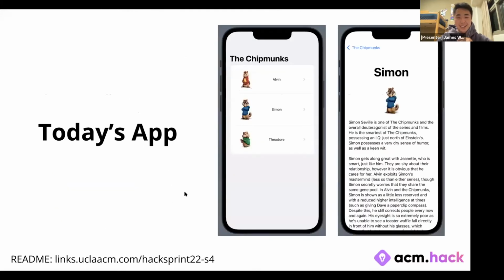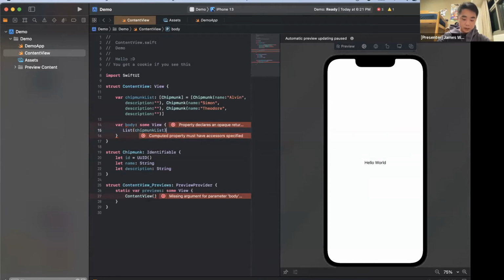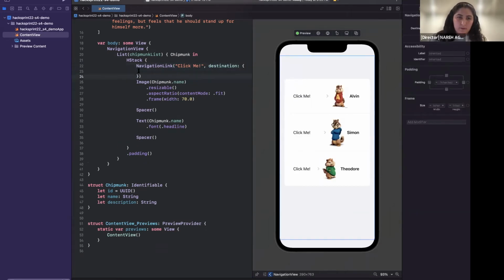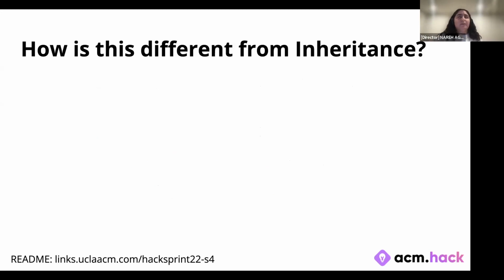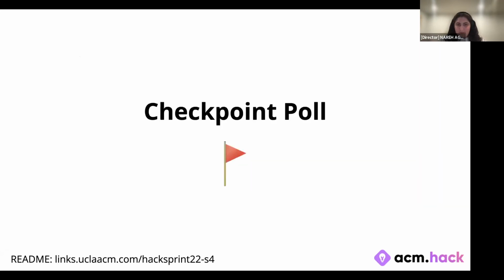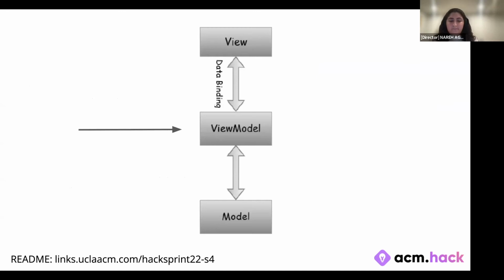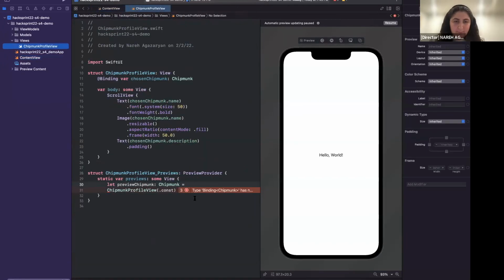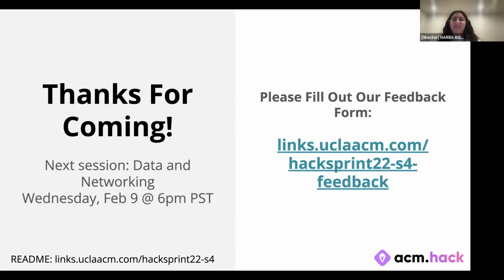ACM Hack | Hack Sprint Session 4: Advanced Views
Jump in as we talk about advanced views like NavigationView and ScrollView, along with a popular design pattern known as MVVM!